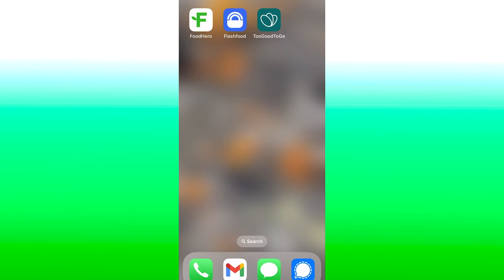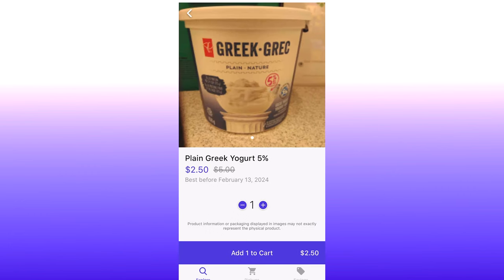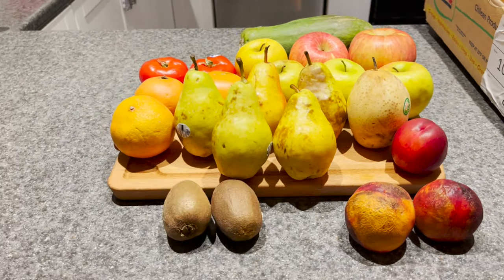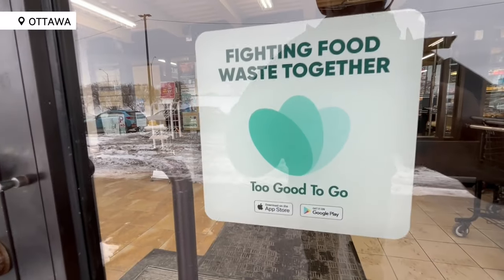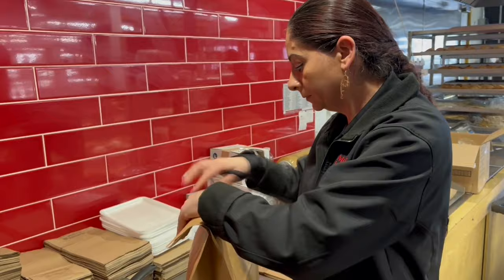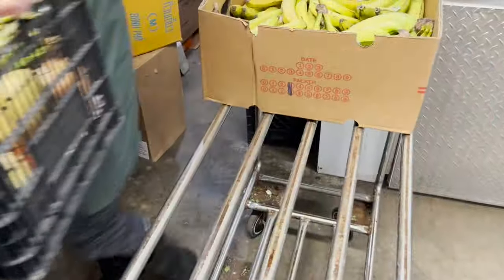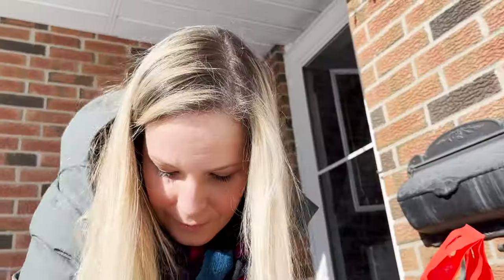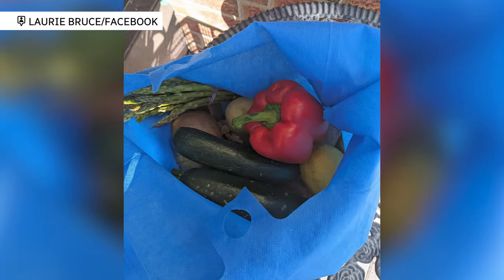How to save money on groceries and help reduce food waste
There's a growing trend of grocery stores offering their leftover food items at discounted prices. It's a way for customers to save on groceries — and save food that would typically be destined for the dumpster.